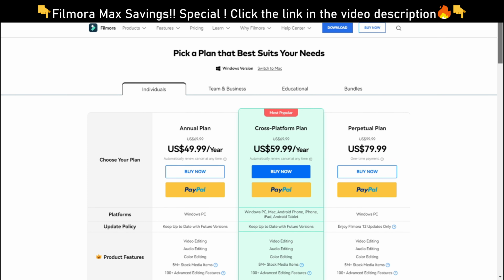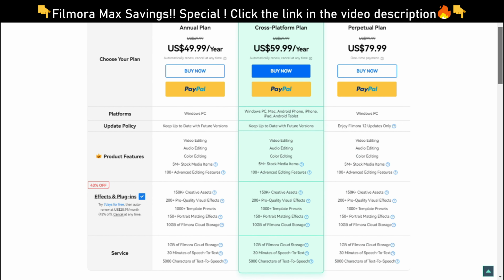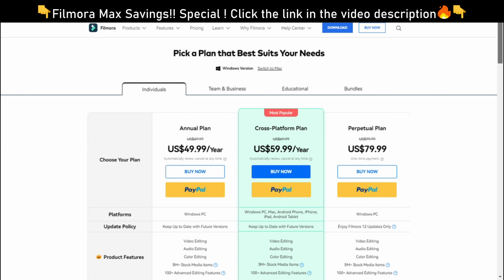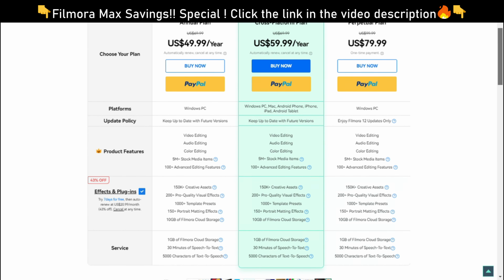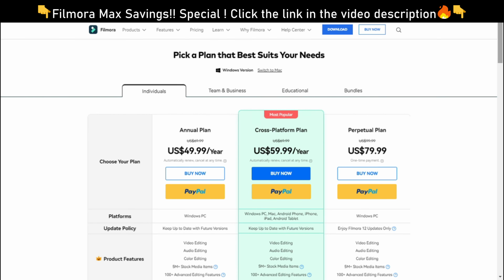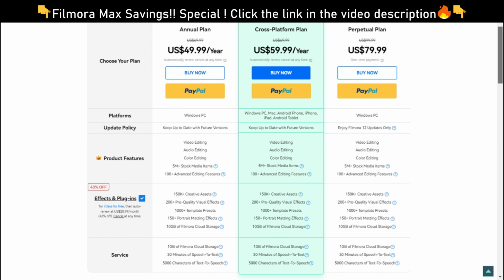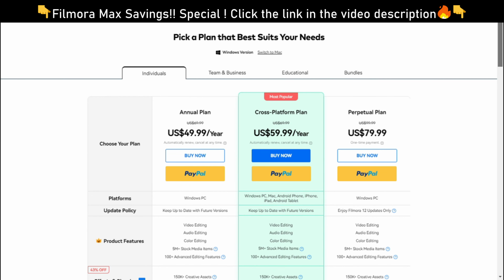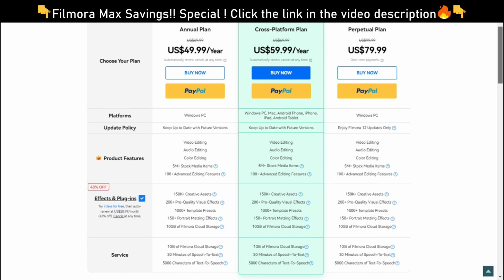Wondershare Filmora 2026 Pricing Plans 🚀 Save Up to 50%!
Wondershare Filmora 2025 Pricing Plans - Affordable and Powerful Video Editing Solution 👇 GET THE BEST FILMORA DISCOUNTS HERE 👇

Are you a content creator who is always on the lookout for the perfect video editing software? Look no further than Filmora! In this comprehensive guide, we’ll explore the different plans and features offered by Filmora, so you can make the best choice for your video editing needs.

First up is the Annual Plan, which is perfect for those who are on a budget. For only $69.99 per year, you can enjoy all of Filmora’s advanced editing features, including video, audio, and color editing. The Annual Plan also gives you access to over 5 million stock media items, making it easier for you to find the perfect visual and audio assets for your project. With the ability to cancel at any time, this plan is an excellent option for anyone looking to try Filmora without committing to a long-term subscription.

Next up is the Cross-Platform Plan, which is an excellent choice for content creators who need to use Filmora on multiple platforms. For only $59.99 per year (or a one-time payment of $69.99), you can use Filmora on Windows PC, Mac, Android Phone, iPhone, iPad, and Android Tablet. The Cross-Platform Plan includes all the features of the Annual Plan and offers added flexibility and convenience. You can easily switch between devices and continue working on your project without any interruptions.

If you prefer a one-time payment option, the Perpetual Plan is perfect for you. For just $79.99, you can enjoy all of Filmora’s features without any recurring payments. This plan is ideal for those who want to invest in high-quality editing software without committing to a subscription.

This package includes access to over 150,000 creative assets, 200+ pro-quality visual effects, 1000+ template presets, and 150+ portrait matting effects. Additionally, you’ll get 10GB of Filmora Cloud Storage to keep your projects safe and easily accessible from anywhere.

All Filmora plans come with the same service features, including 1GB of Filmora Cloud Storage, 30 minutes of Speech-To-Text, and 5000 Characters of Text-To-Speech. These features are perfect for content creators who want to make their videos accessible to all audiences.

In conclusion, Filmora offers a variety of plans to fit any budget or editing needs. Whether you’re a beginner or a professional, Filmora has the features and tools you need to create high-quality content. Try it out today and see for yourself why Filmora is the go-to choice for content creators around the world! Don’t forget to check out the discount link in the video description to get started.